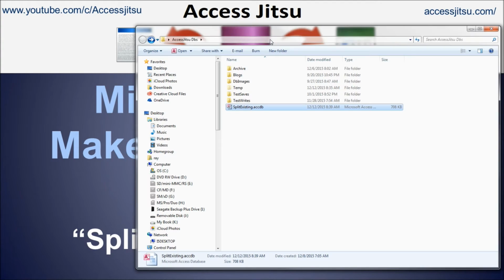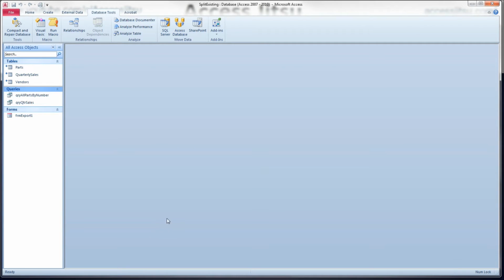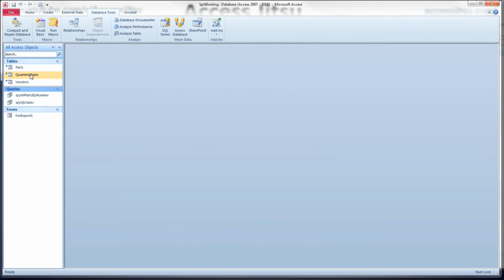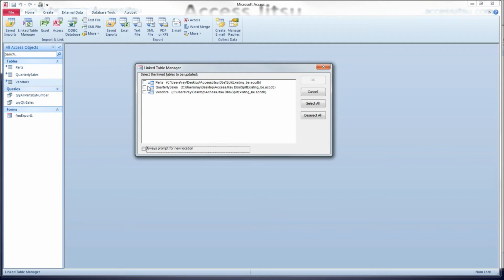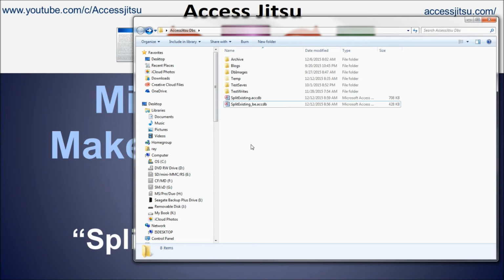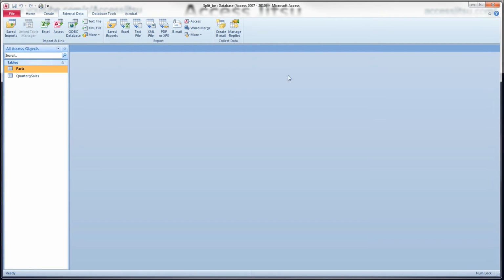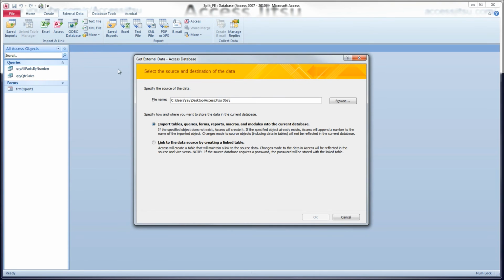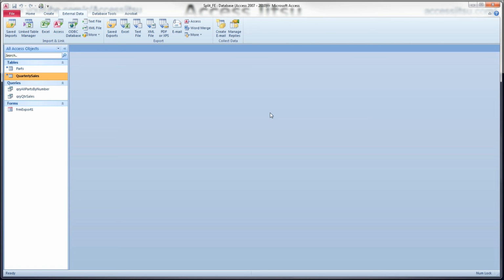How to Split an Access Database: Two Methods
In this video we will walk through splitting an existing database.  Then we will build a database to be our backend database, and add tables to it.  Then we will build a frontend database, add a form and two queries to it.  Then we will link the frontend to the backend, and walla!

Microsoft Access Split Databases:
What Are They and Why Do It?